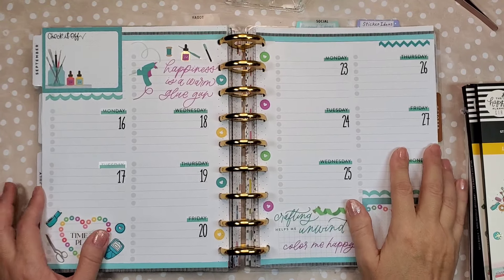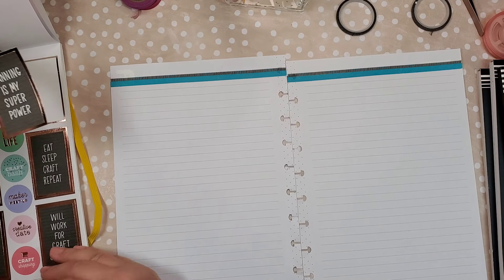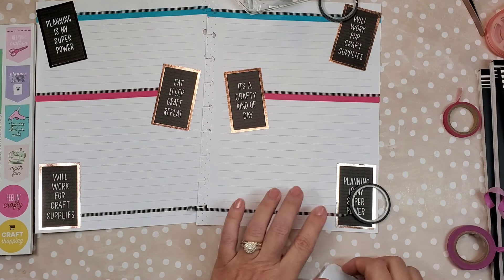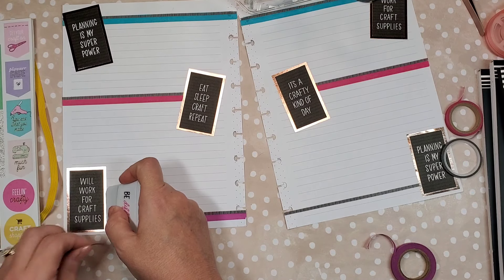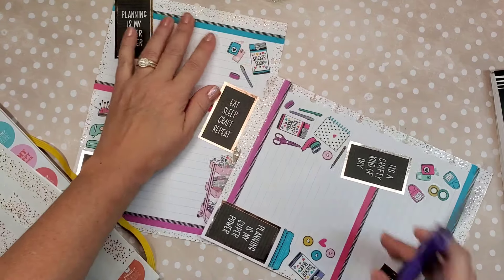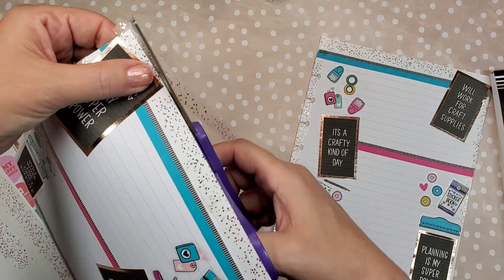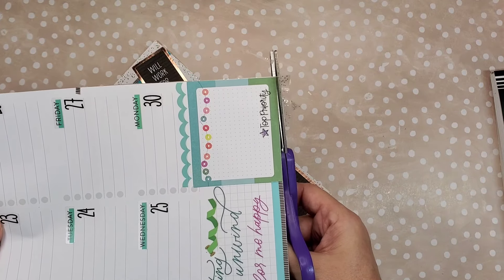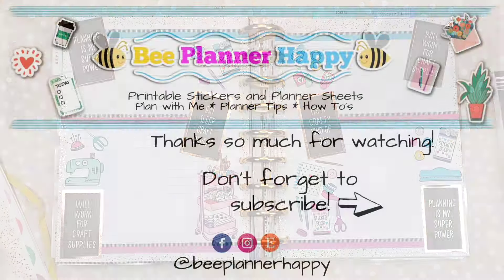😱Slightly Freaky 😱Plan with Me ~ Happy Planner Monthly Layout Note Pages ~ Miss Maker Sticker Books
OK You guys, I got a little freaked out during this video!😆 Watch and tell me what you think!  I am decorating my Happy Planner Monthly Layout Journal Note Pages with the Miss Maker Sticker Books.  I did end up adding more things after the video ended so be sure to look at the post tab on my channel to see the embellishments I added.  I really couldn't think straight after the "incident" and when I watched it back I got a little teary eyed when I read the message inside the box. ❤️

This lets me know to continue making these videos!

Be sure to check out the posts tab on my channel page to see what else I added!

Soto Studios: Cute Planner Stuff!

Planner stuff I use that you may want!

Un-Do sticker remover:
Disc hole punch:
Washi Cutter: (vinyl scraper)
Online Labels Removable Sticker Paper
Bic White out Correction Tape:

Mercari: I get lots of good deals on planner stuff here!
Get up to $30 when you get started. Use code BWGHCN when you sign up with my link.

Nadine West: $25 store credit for you!
I've been using them for a few years and really like it.